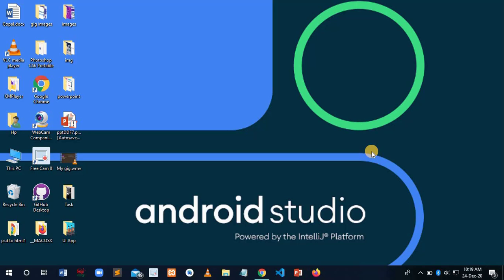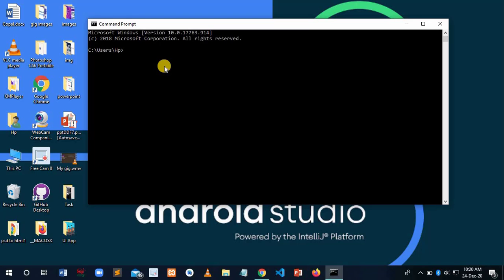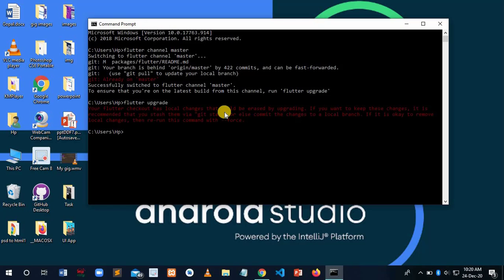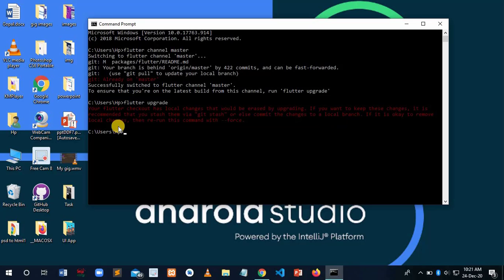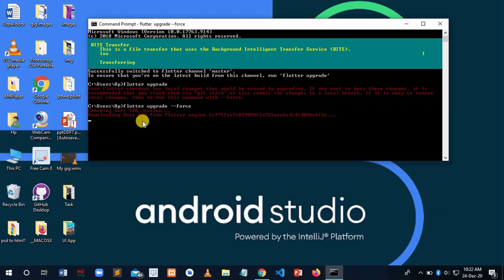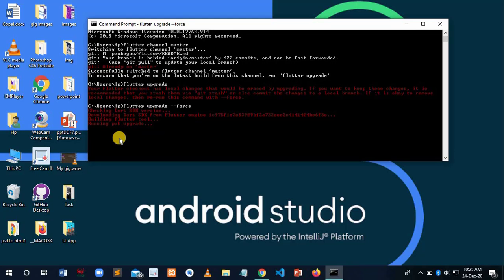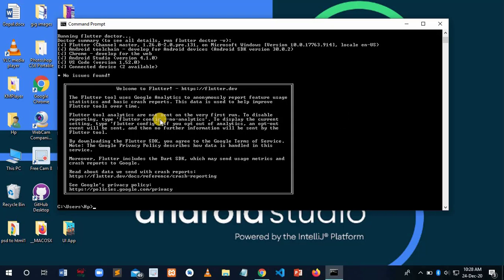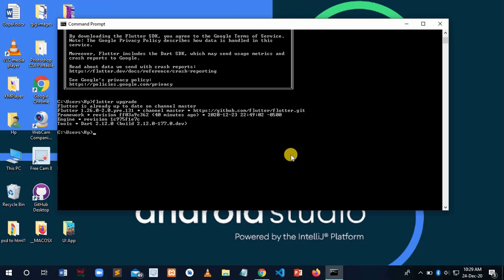How to Upgrade Flutter to a latest version & fixing updating errors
If you want to update flutter in your computer, this video will help you to update easily and fixing any errors when updating.

go to CMD in your computer and follow these Command step by step
-flutter channel master
-flutter upgrade
if does not work up these command than write here
- flutter upgrade --force
By this way you can update flutter to latest version and have enjoy